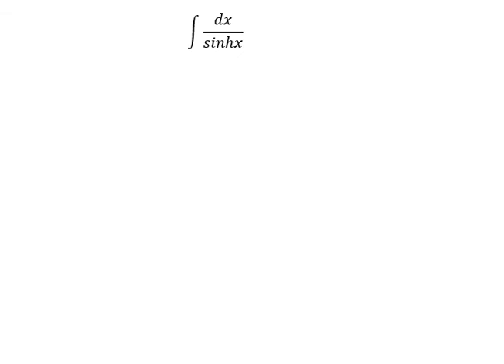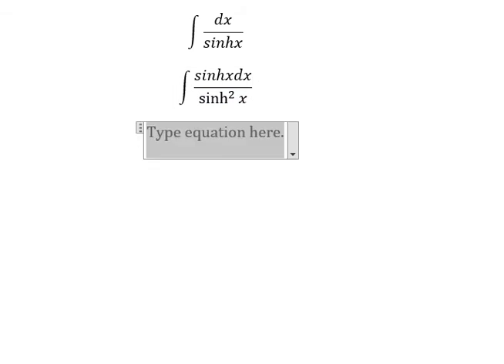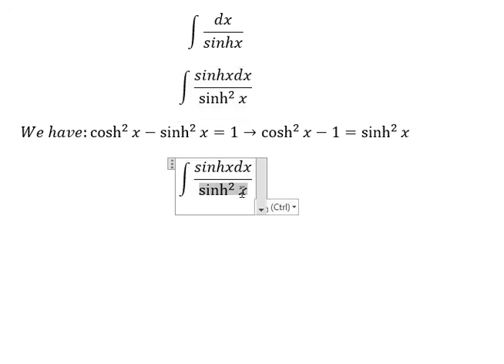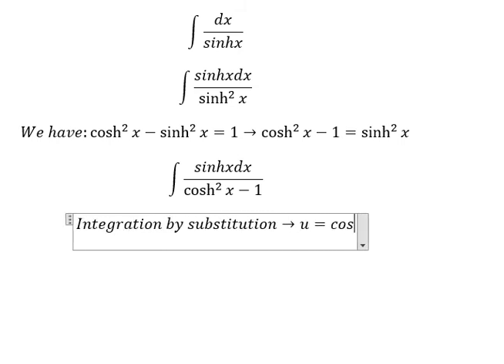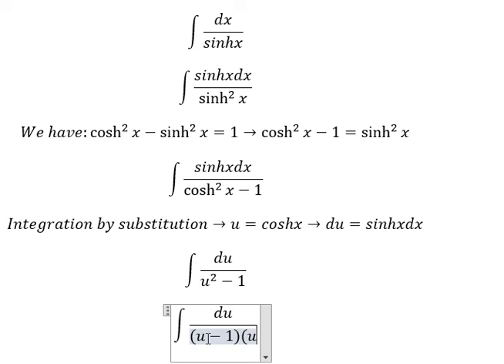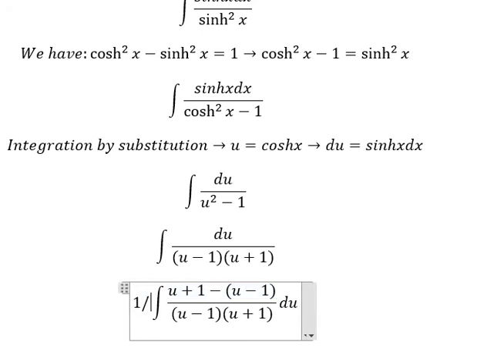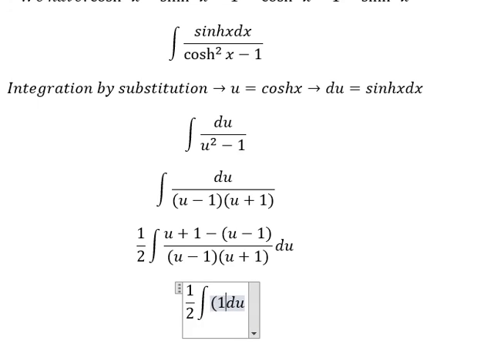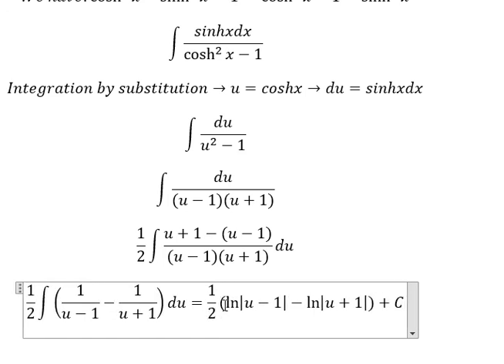Calculus Help: Integral: ∫ dx/sinhx - Hyperbolic Integration and How to solve - Trigonometry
Here is the technique to solve this question related to hyperbolic equations